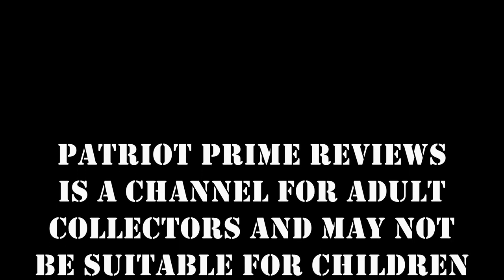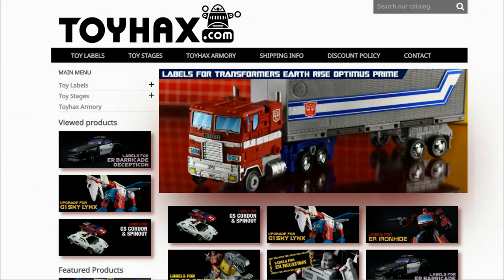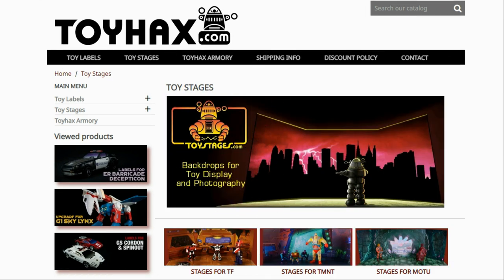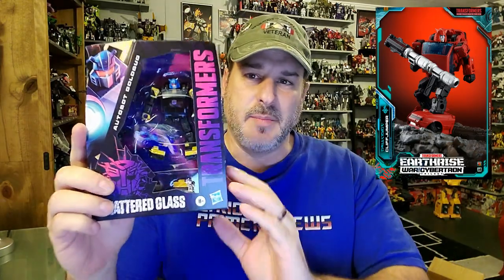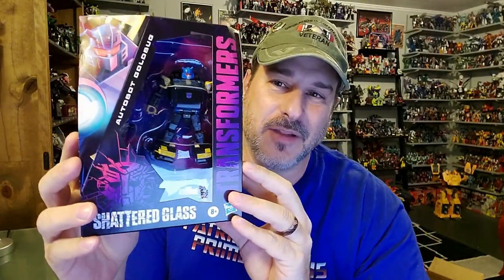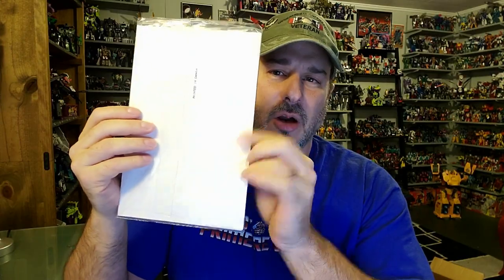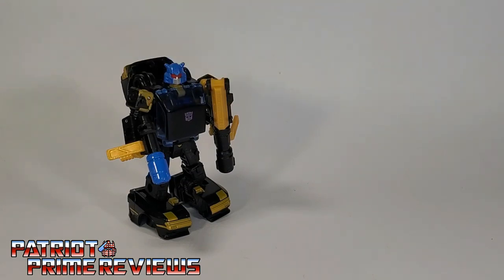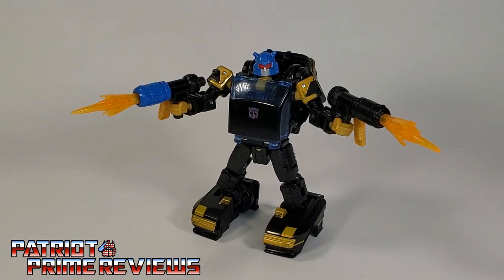Patriot Prime Reviews Shattered Glass Goldbug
Goldbug finally returns to the franchise but this time he's a little different.
Here's my look at yet another Evil Shattered Glass Autobot.
CHAPTERS:
0:00 - Toyhax Promo
1:09 - Intro
2:45 - What's In The Box
3:45 - Bot Mode
6:22 - Vehicle Mode
8:27 - Comparisons
8:59 - Final Thoughts
9:55 - Does It Belong In Your Collection?